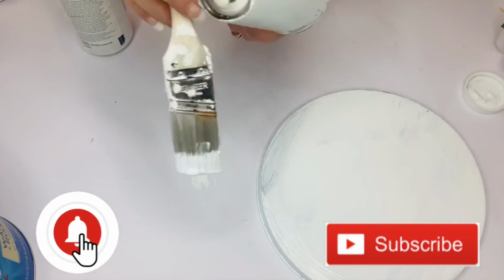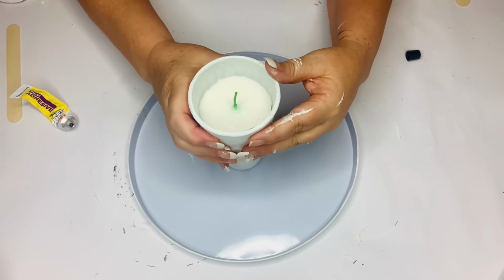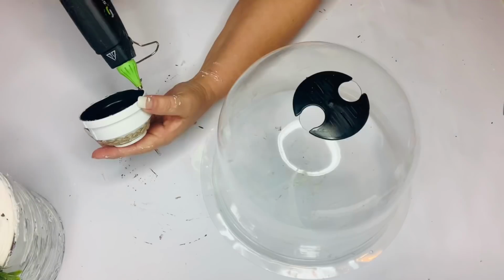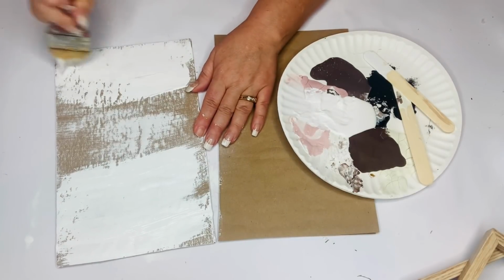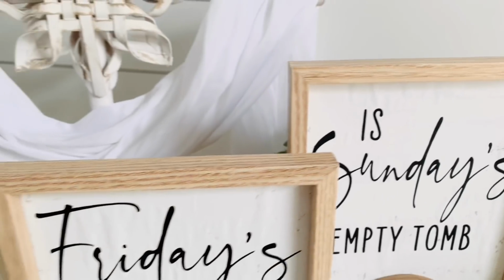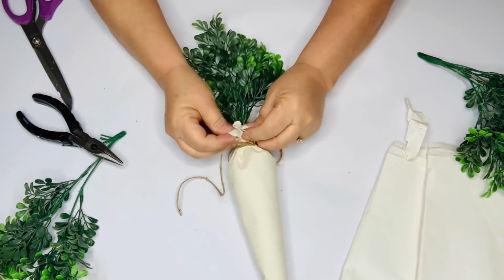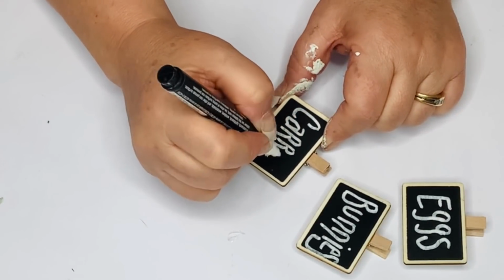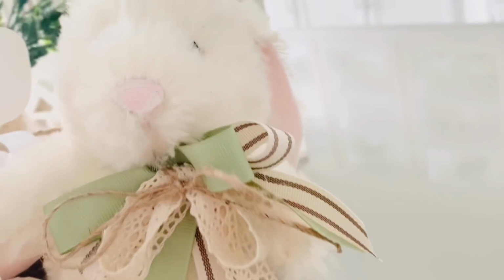🌷HIGH END DOLLAR TREE DIYS SPRING HOME DECOR | SPRING CLOCHE | CANVAS CARROTS | FAUX CAKE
HIGH END DOLLAR TREE DIYS FOR SPRING AND EASTER
Today, I’m sharing some Dollar Tree DIY projects for your Spring, Lent, and Easter home decor! I hope you find something you love and that you’ll be inspired to start decorating your own home sweet home!!
Xoxo
Wendy

FOR YOUR LISTENING PLEASURE AND TO GET YOUR HOLY SPIRIT STIRRING, HERE’S BRANDON LAKE WITH: RATTLE

FONTS USED:
FRIDAY’S & SUNDAY’S = FORESTEA SCRIPT
DISAPPOINTMENT & IS, EMPTY TOMB = FOUR SEASONS HOME DECOR

WOOD BEADS:

FRISCO TRANSFER TAPE:

FRISCO STENCIL TAPE:

Profile Photo Credit: Theresa Wooner Photography - theresawoonerphotography.com